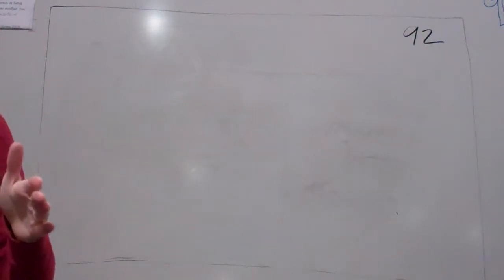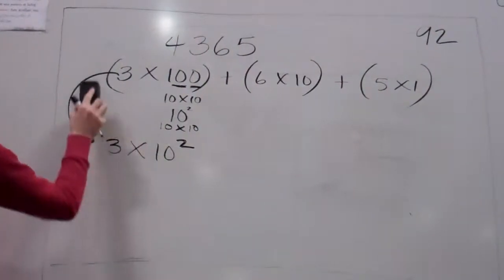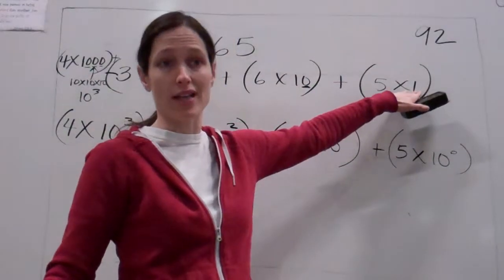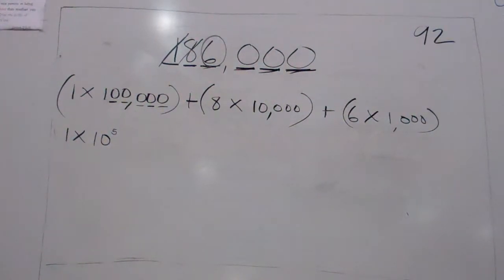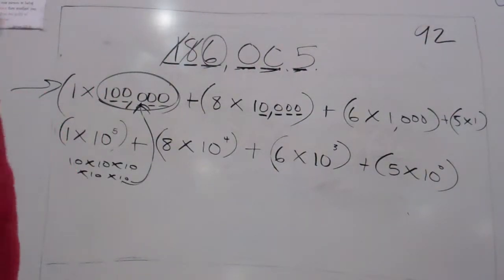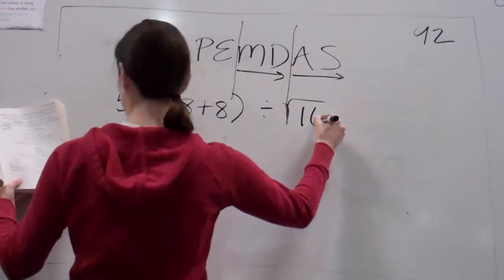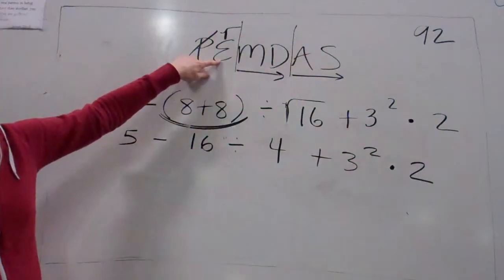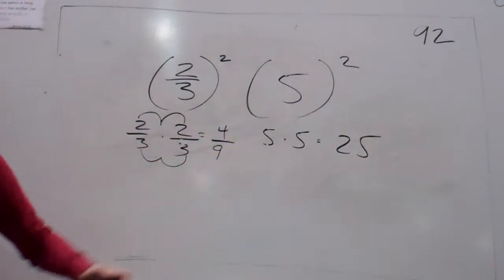6 92 - Expanded Notation with Exponents + Order of Operations with Exponents + Powers of Fractions